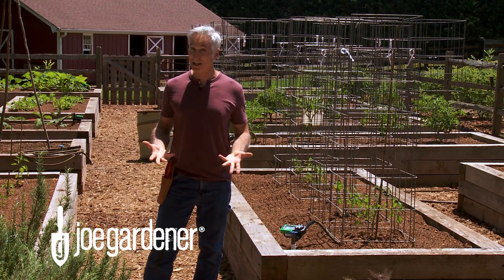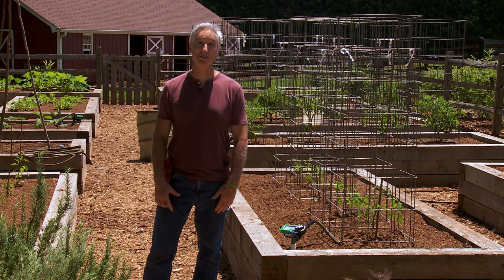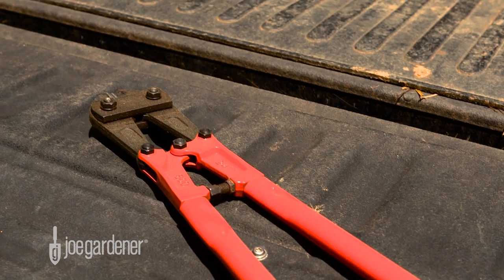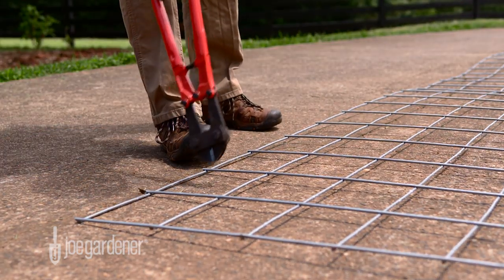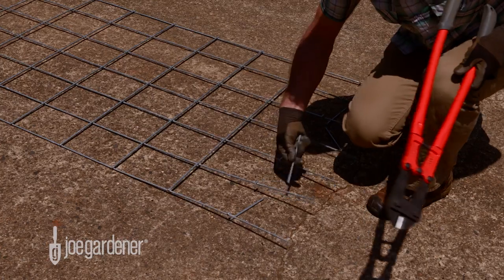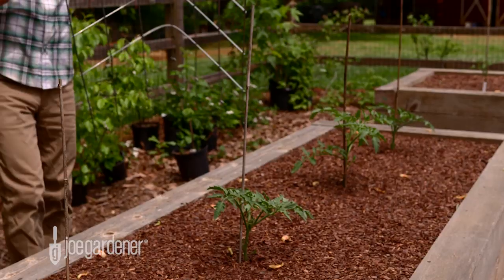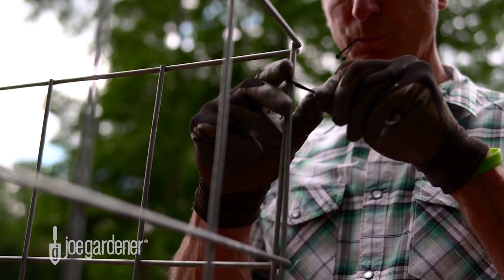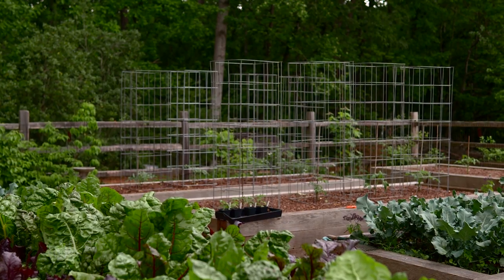How to Make the Ultimate Tomato Cage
See how to easily make the ultimate tomato cage support. This tomato cage is sturdy, attractive, easy to store, and rust-resistant. See the simple step-by-step instructions to easily make this yourself for under $20. Next - check out Joe's playlist on Tomato Growing